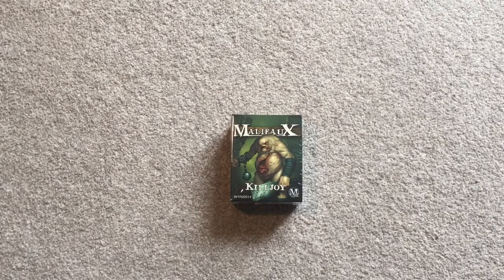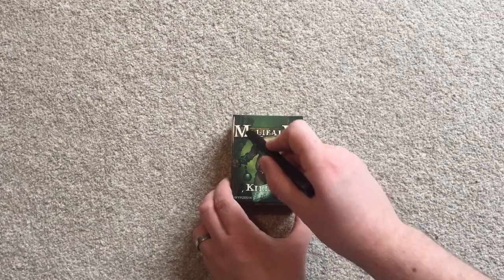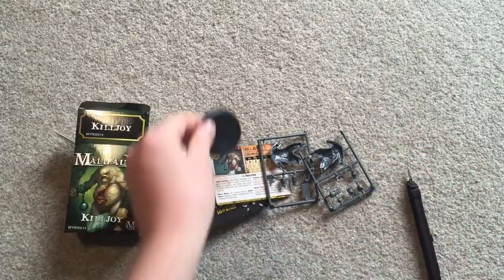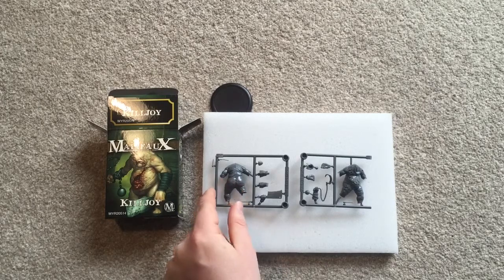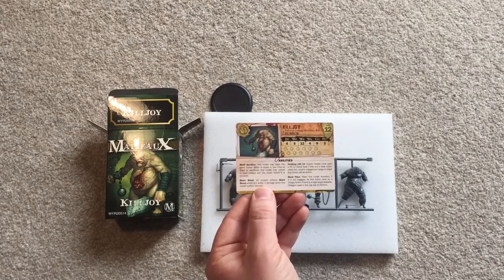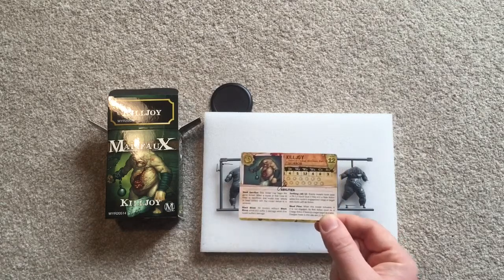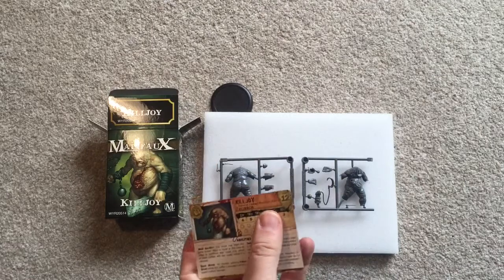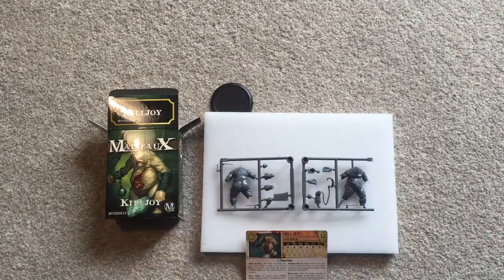Malifaux Outcasts Killjoy Unboxing and First Imprssions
Continuing my journey into Malifaux and the Outcast faction this time looking at Killjoy